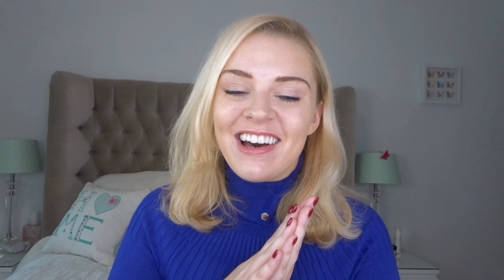CALVIN KLEIN EUPHORIA PERFUME RANGE REVIEW | Soki London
Perfumes in this video (UK)
Euphoria Blush:

Perfumes in this video (US):
Euphoria EDP
Euphoria EDT:
Euphoria Blossom
Endless Euphoria
Forbidden Euphoria
Euphoria Gold
Euphoria Essence:
Deep Euphoria
Deep Euphoria EDT
Euphoria Blush: